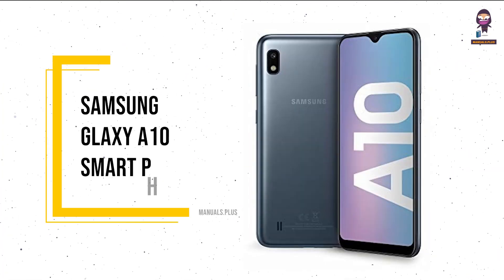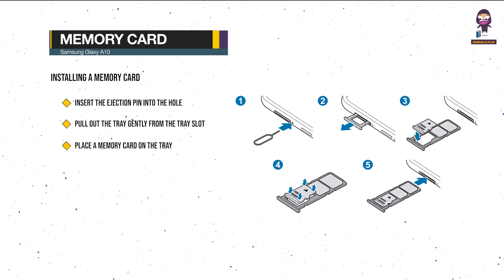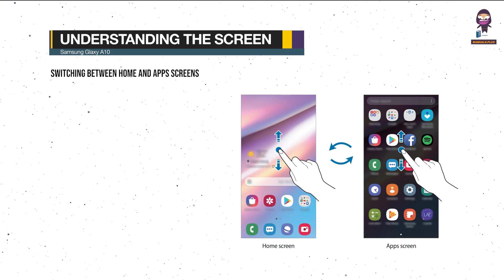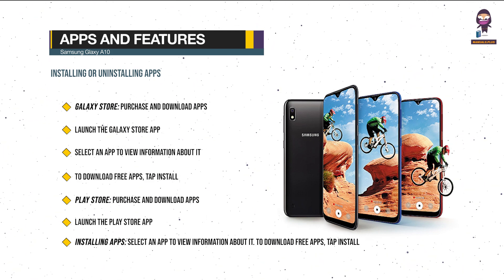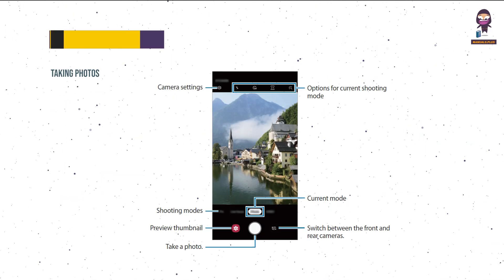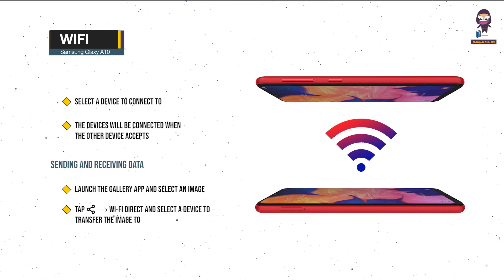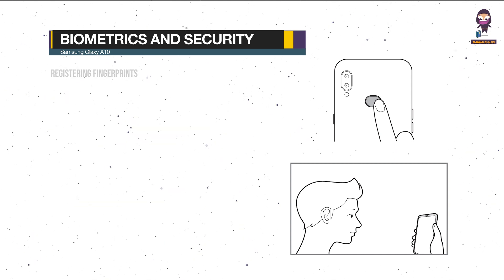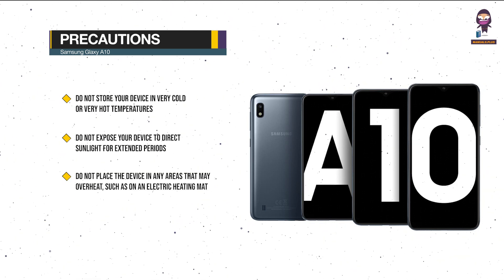Samsung Galaxy A10 User Manual: Detailed Guide and Tips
This video provides a thorough walkthrough of the Samsung Galaxy A10 user manual. Covering all the essential features and functionalities, this guide is perfect for new and existing users looking to get the most out of their Samsung Galaxy A10. From basic setup to advanced settings, learn everything you need to navigate your device with ease.